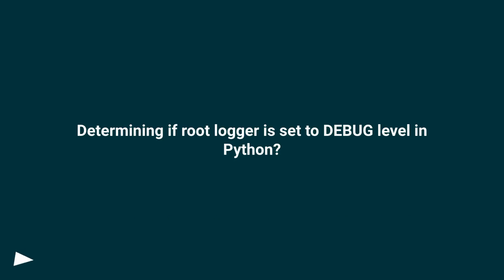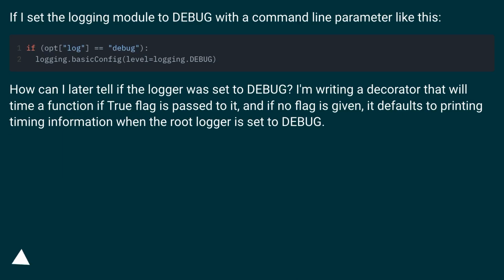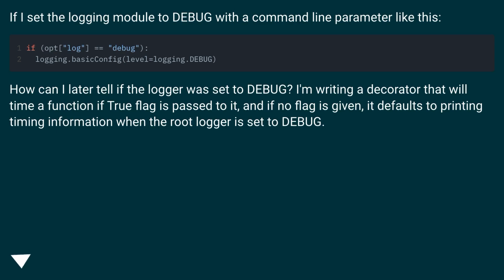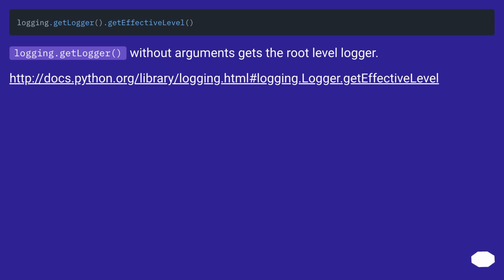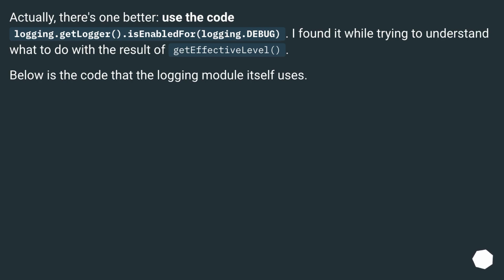Determining if root logger is set to DEBUG level in Python?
Chapters
00:00 Question
00:36 Accepted answer (Score 125)
00:54 Answer 2 (Score 127)
01:43 Answer 3 (Score 3)
01:55 Thank you